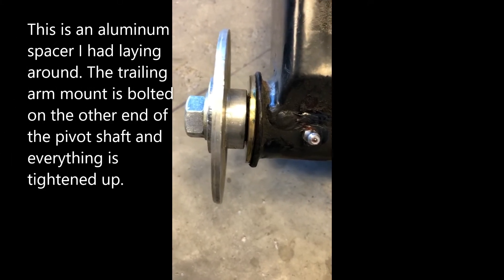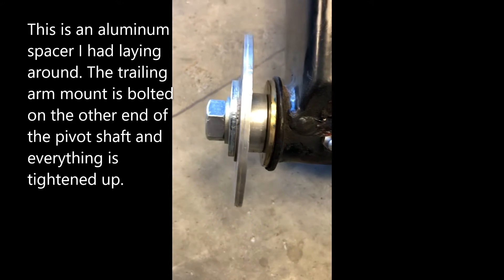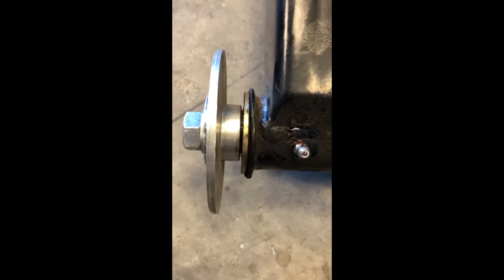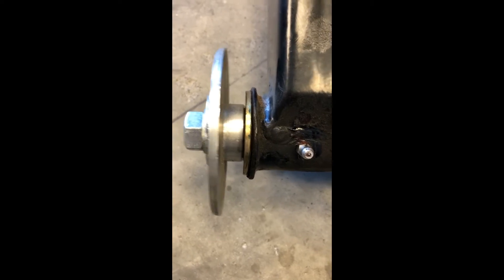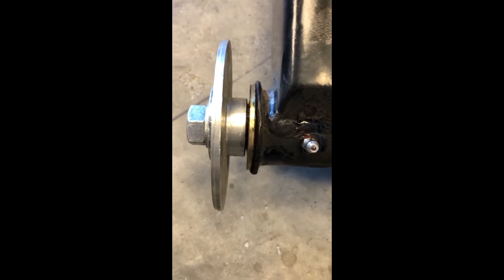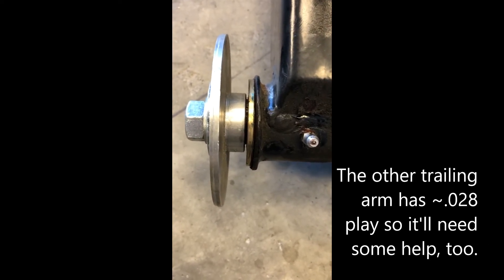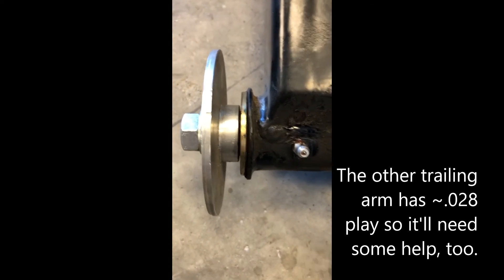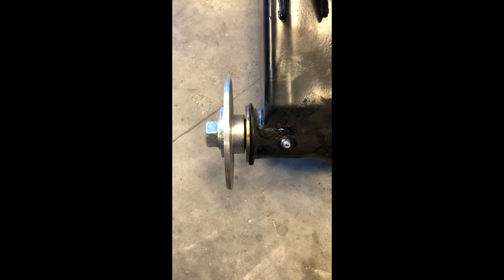914 trailing arm bushing play